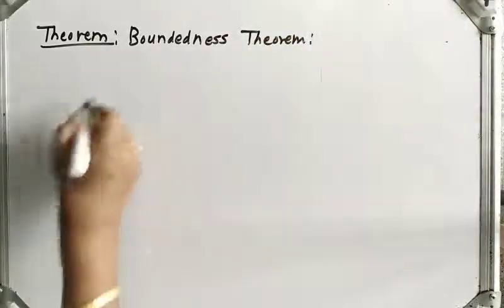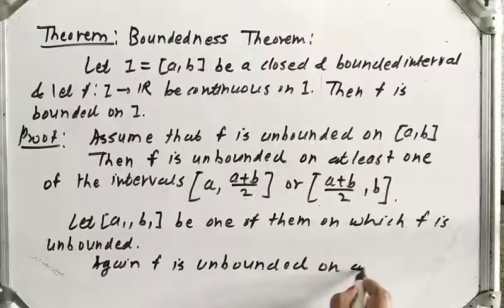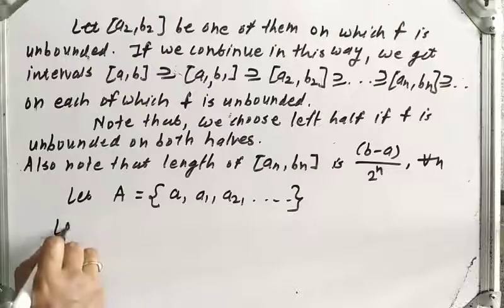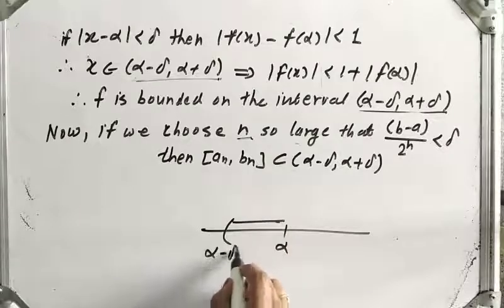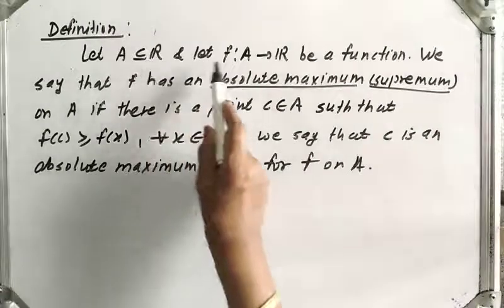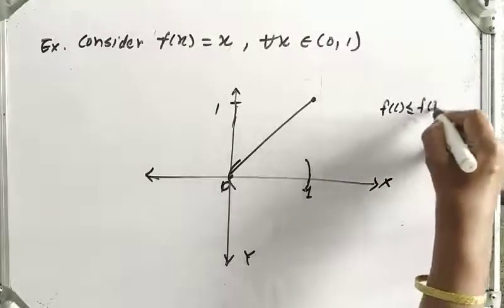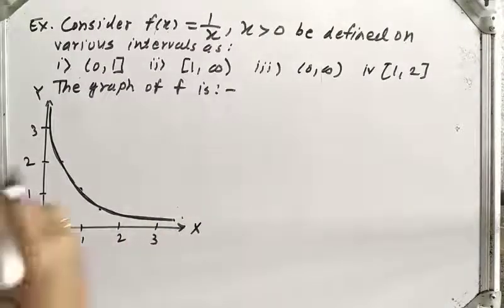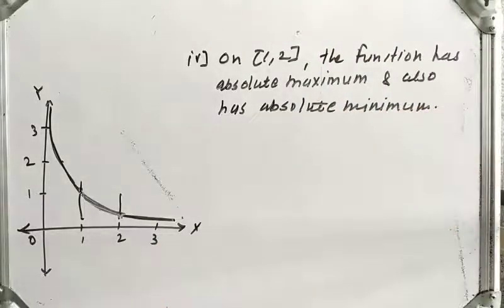F.Y.B.Sc.SEM-I MathsP-II CH4V7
Boundedness Theorem, Absolute maximum and absolute minimum of function.